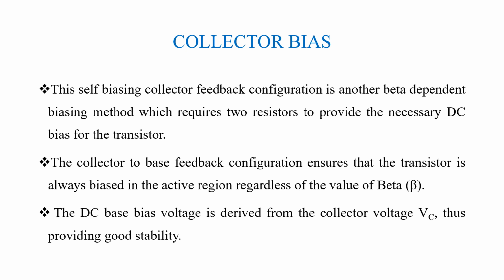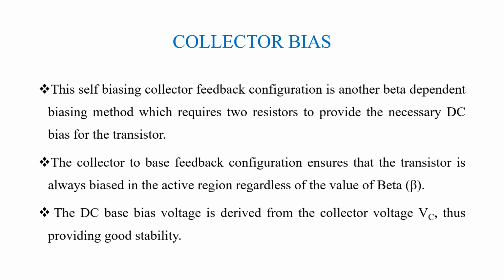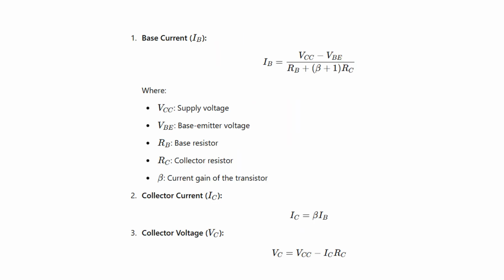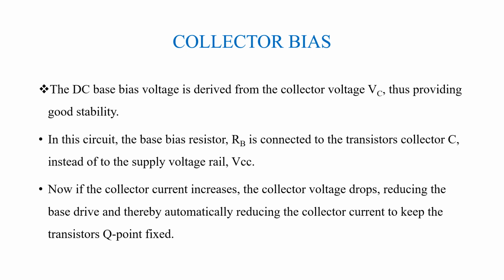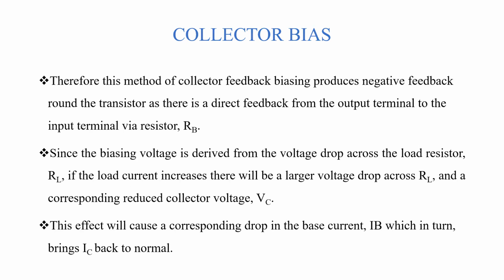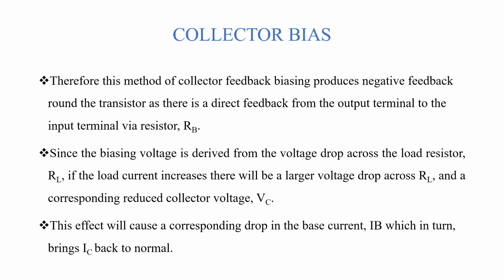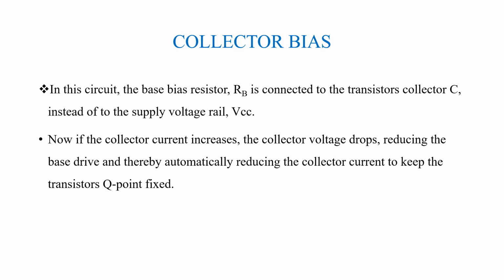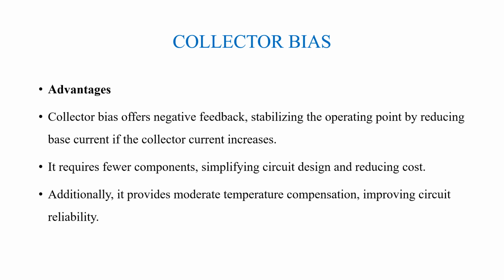COLLECTOR BIAS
BASICS,CIRCUIT DIAGRAM,FORMULAS